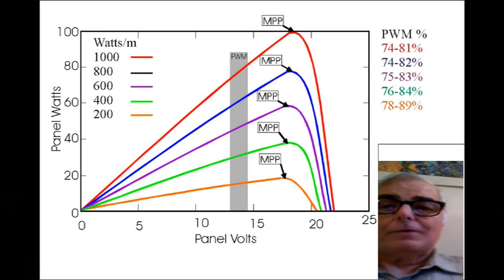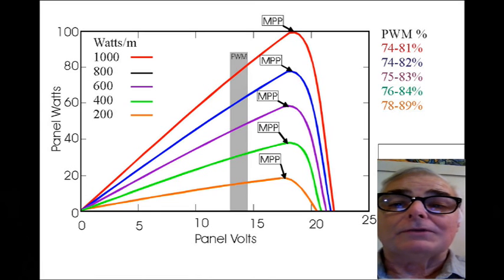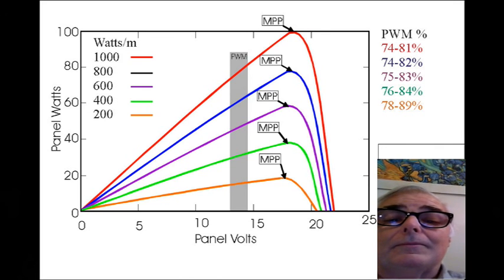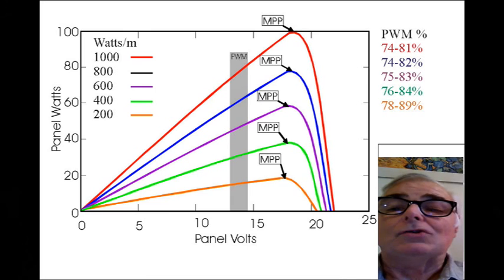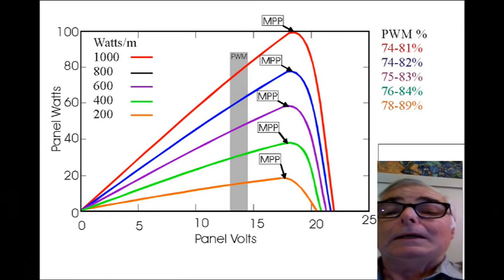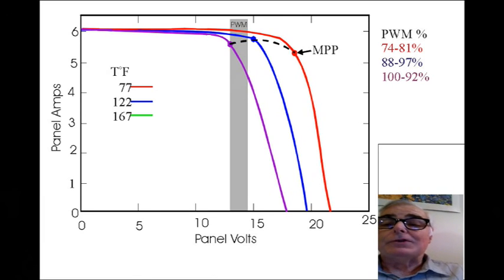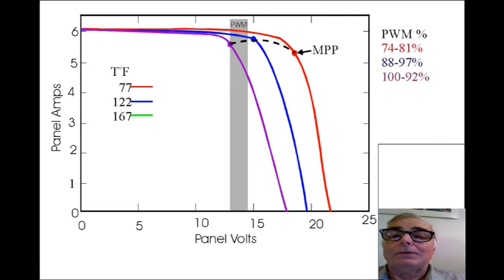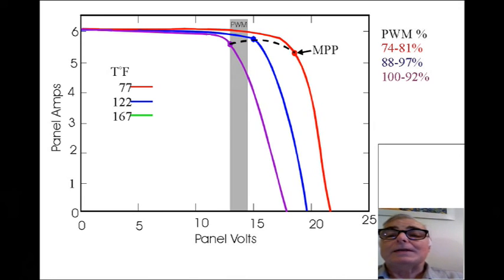MPPT vs PWM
This video uses solar panel output data as a function of light intensity and panel temperature to explain why MPPT controllers produce higher charging outputs than PWM panels.